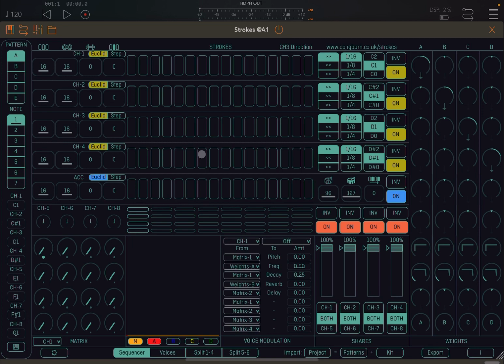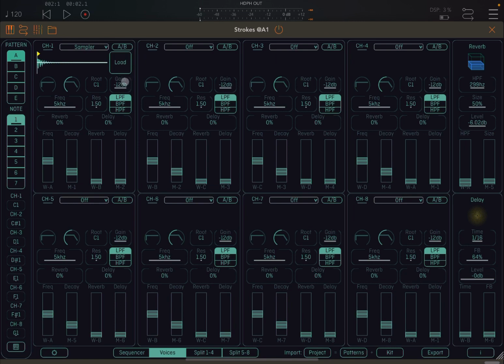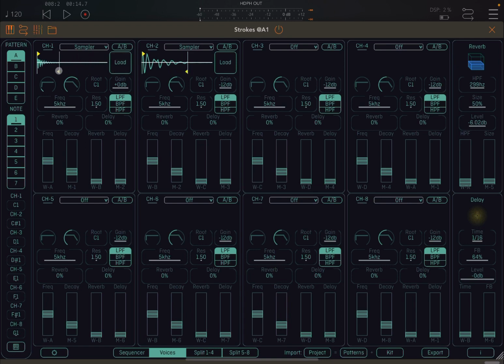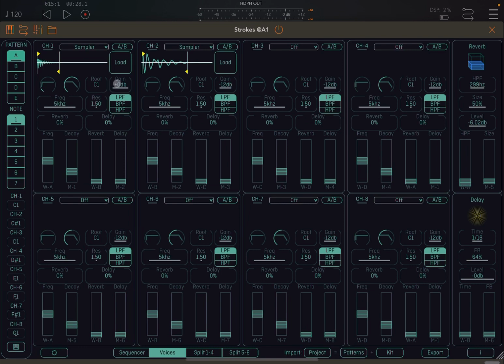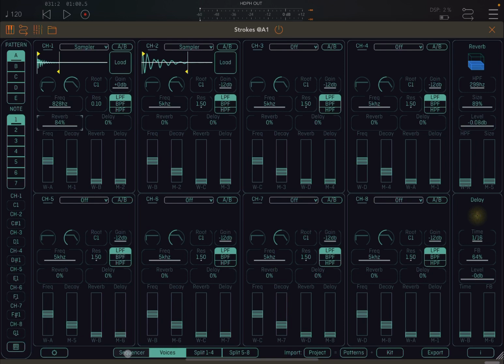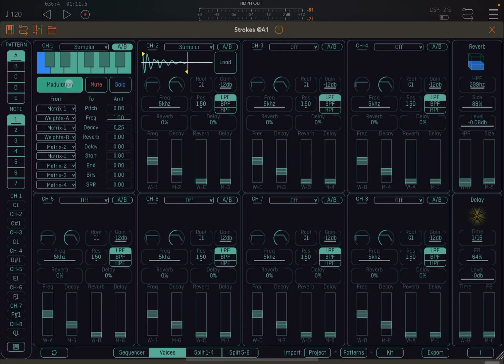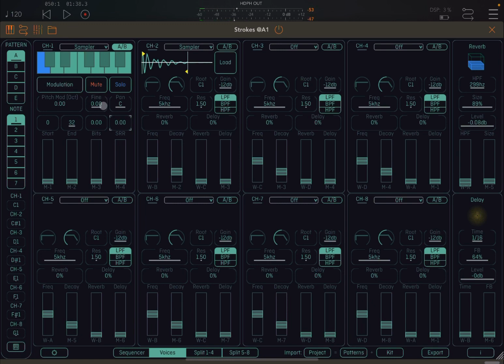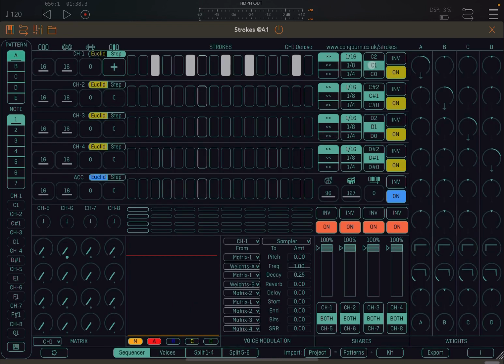John Howes Strokes - Tutorial 5: The Sampler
An all-in-one, cross-platform workstation for sequencing, sampling and synthesis.

The idea of this device is to encourage free-flow experimentation and exploration of rhythm and modulation. The architecture behind Strokes is complex, but on the surface it's designed to be intuitive no matter what your experience level is. By setting up some sounds and turning the dials, anyone can create interesting and unique results. The sequencing and modulation are cross-patched, meaning the actions of one part impact on another - in this way, the patterns all form part of the greater whole, moving in symbiosis to create cohesive results

The first four sequencer channels can be set according to your wishes, while the other four behave in various ways according to those settings. Each channel can be assigned one of 16 oscillators from Mutable Instruments' celebrated Plaits module.

Alternatively, they can each be assigned to samples of your choice with various sound design options. There are probability options to add semi-random changes to the sequencers, and on-board reverb and delay add effects processing to the sounds being generated. Various modulation options allow these sounds and effects to be changed in subtle or significant ways, always in response to the other rhythmic behaviour taking place in the project.

Rather than relying on methodical programming of patterns or computer-defined 'randomness, Strokes offers a way to create surprising music with an emphasis on fun. Nothing happens by accident, but you never quite know where a jam will take you. With the means to store patterns and melodic information within a project, one set up can produce different results every time

Strokes can run as a VST3 or AU plug-in within all major DAW environments, meaning the MIDI information generated can also be assigned to your own software and hardware instruments. On iOS, Strokes can run as a standalone application or from within a host such as AUM.

Desktop VST3 & AU are a separate purchase, available at congburn.co.uk/strokes

This video contains the following product demonstration:

- How to use the Sampler as a Voice
- How to load a sample
- How to change the start and end point for the sample loaded
- How to change the root note of the sample
- How to apply attack and decay as envelope to the sample
- How to change the type of filter applied and the corresponding filter cutoff and resonance
- How to apply reverb and delay to the sample
- How to change the voice modulation parameters in the sample section and also in the A/B section under modulation
- How to quantise notes for the sample
- How to refine starting and ending position for the sample being played
- How to refine the tune of the sample
- How to apply Bit-crush and change the Sample Rate Reduction for the sample
- Etc.